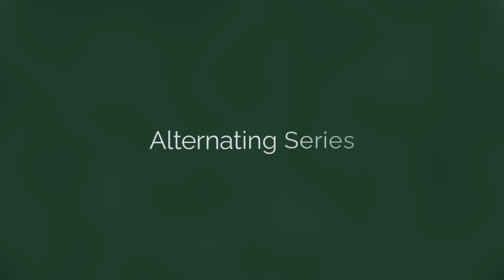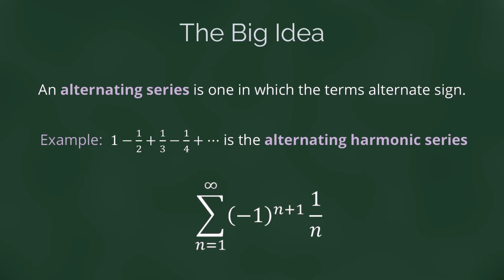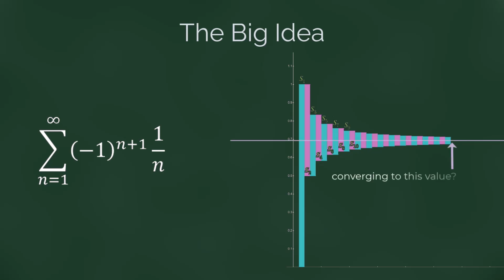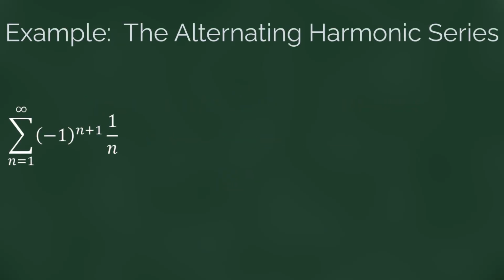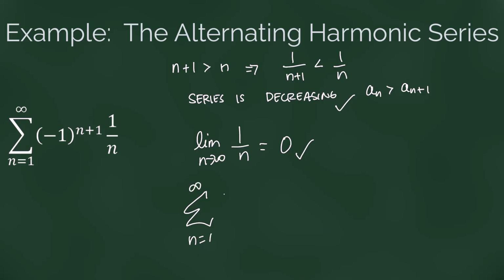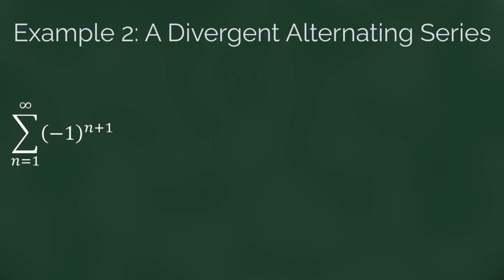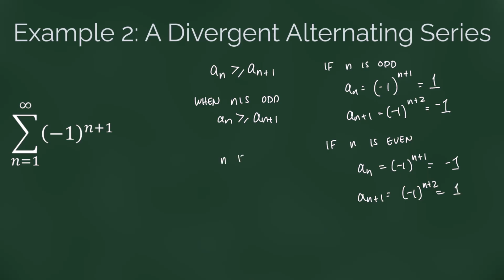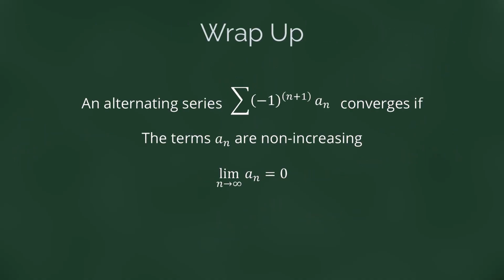Alternating Series Test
In this video, we explore the Alternating Series Test—one of the most important tools for determining convergence in series with alternating signs. You’ll learn the conditions for convergence, see how the test applies to the alternating harmonic series, and discover why the simple series
1−1+1−1+… fails to converge. We’ll also discuss the intuition behind alternating behavior, partial sums, and what makes these series behave so differently from positive-term series.

If you’re studying for calculus or preparing for an AP Calculus exam, this video will help you recognize and analyze alternating series with confidence.
00:00 Introduction
00:14 Defining Alternating Series
02:46 The Alternating Series Test
03:12 Convergence of the Alternating Harmonic Series
04:56 A Divergent Alternating Series
08:20 Wrap Up